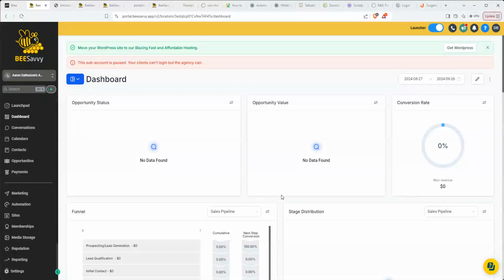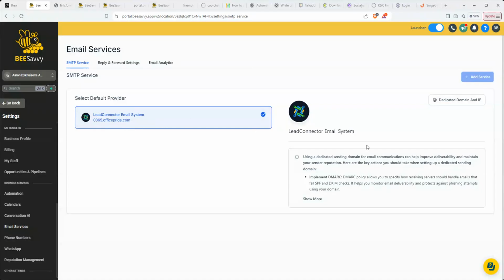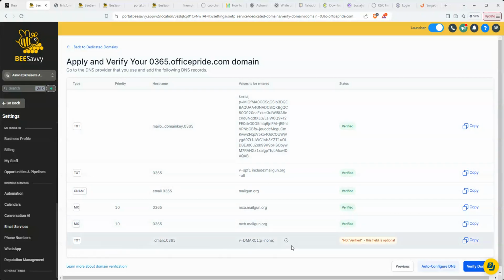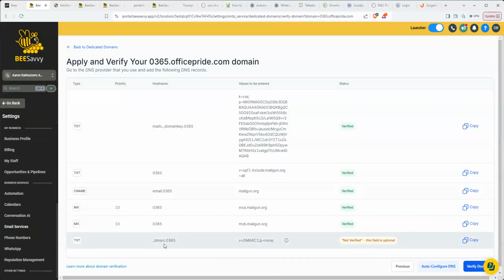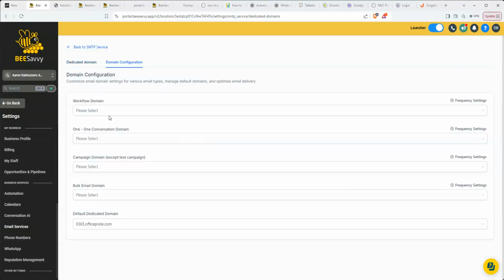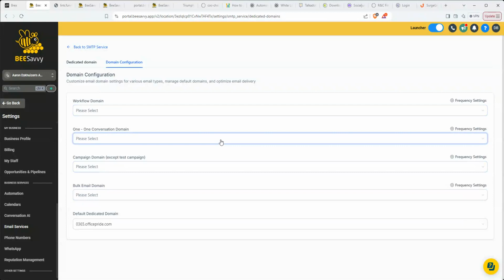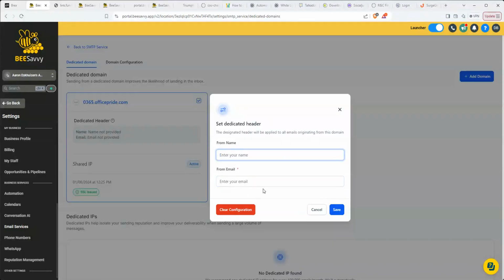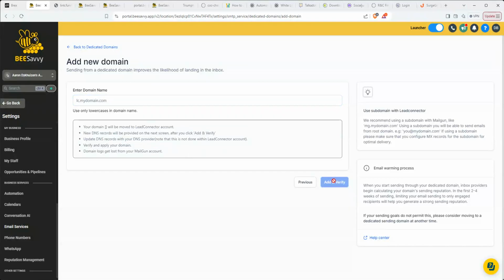BeeSavvy Email: Setting Up Your Dedicated Domain and Why DMARC Is Now Essential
Enhance your email security and deliverability with BeeSavvy! In this video, we walk you through setting up your dedicated email domain and explain why implementing DMARC is now a must-have for your business. Learn how to protect your brand from phishing and spoofing attacks, improve your email reputation, and ensure your messages reach the inbox every time.